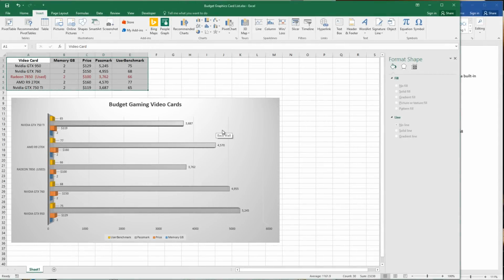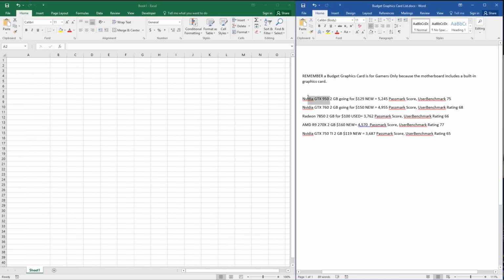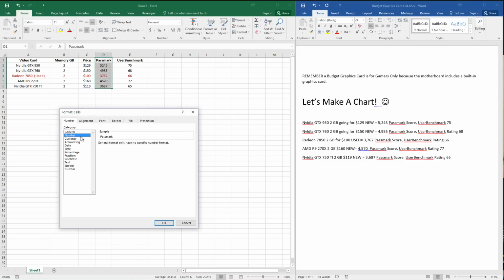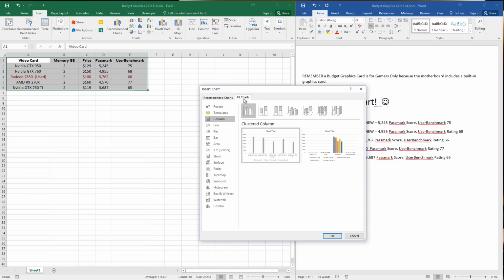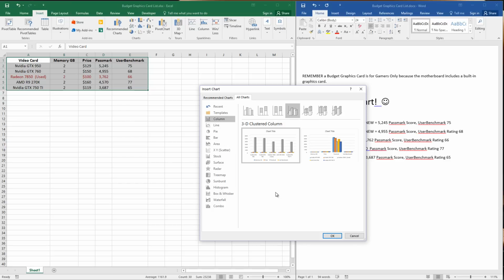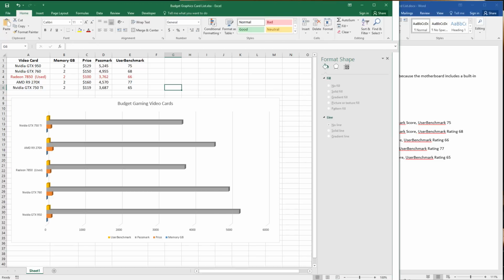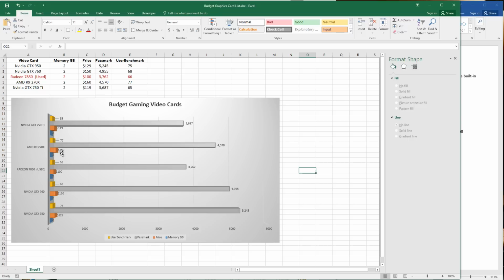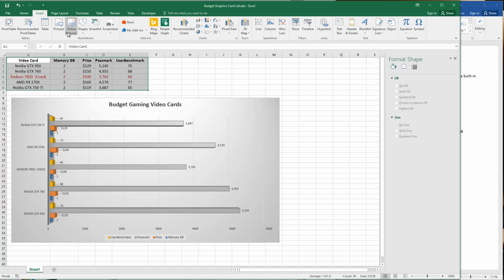How to Make a Chart in Excel (The Easy Method)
Watch my easy how-to guide to creating awesome looking charts using Microsoft Excel. I thought it would be a lot harder than it really is, you have to watch this video tutorial.

Hey, I’m just like you and making Youtube videos can get pretty lonely, so leave a comment to show your support, ask a question, or just to say what’s up. I always have time for YouTube friends.

 And if you buy anything, The Big A will hook-me-up and it won’t cost you 1 penny. Talk about a Win / Win 

pEACe  and I’ll catch you on the next one.